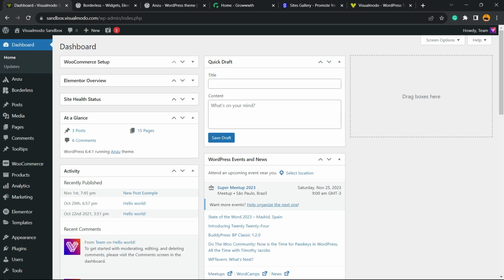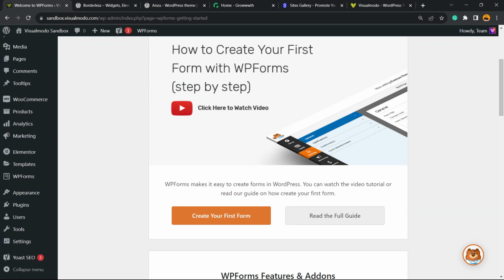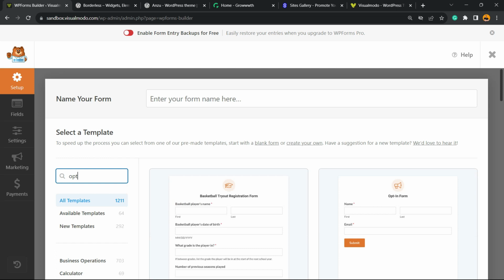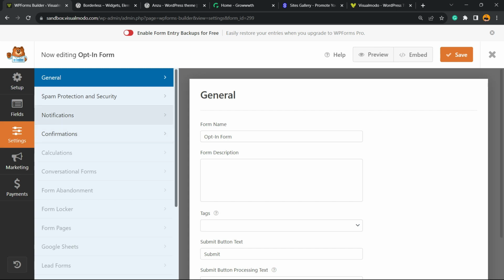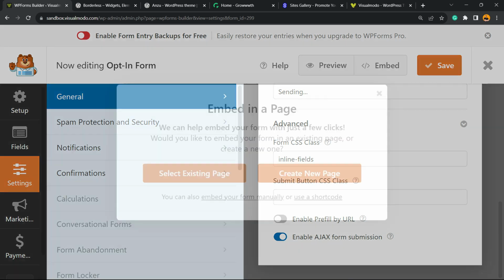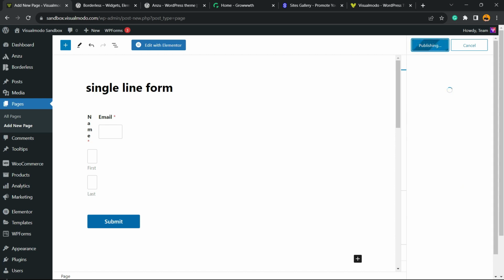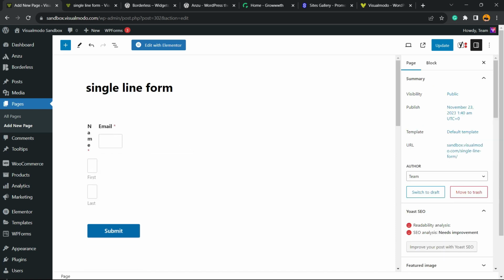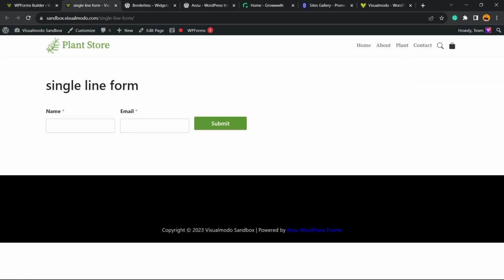📝 How to Display Your Contact Form in a Single Line in WordPress For Free?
🔥 Welcome to Visualmodo, your ultimate guide for all things WordPress! In today's tutorial, we're going to show you a simple, yet effective way to display your contact form in a single line on your WordPress site - and the best part? It's completely free! 🚀

👉 What You'll Learn:

Why a single-line contact form can be more effective
Step-by-step guide to setting up a single-line contact form
Tips to optimize your form for better user engagement

Stay ahead of the curve with our easy-to-follow WordPress tutorials, tips, and tricks that help you make the most out of your website. Whether you're a beginner or a seasoned pro, we have something for everyone!